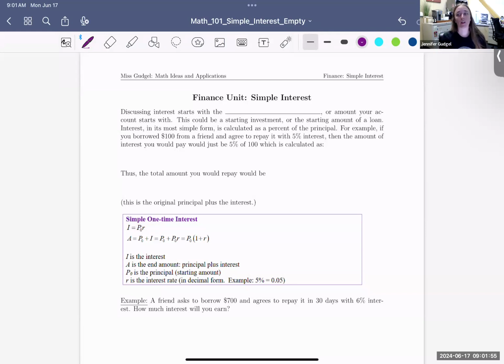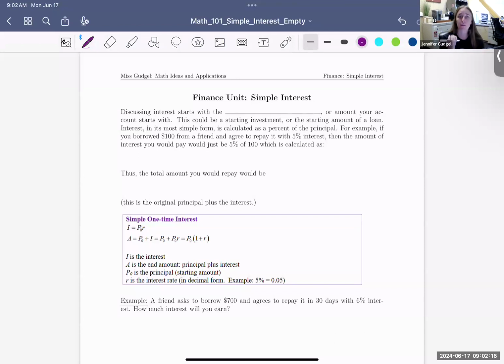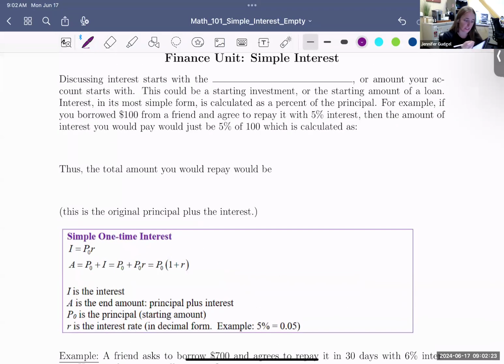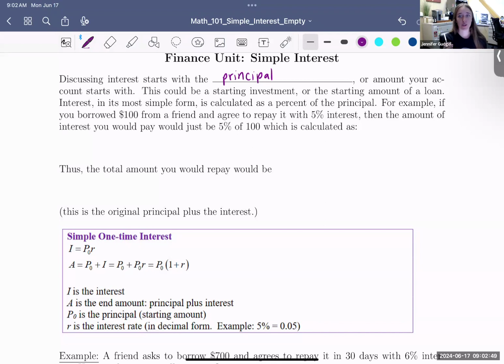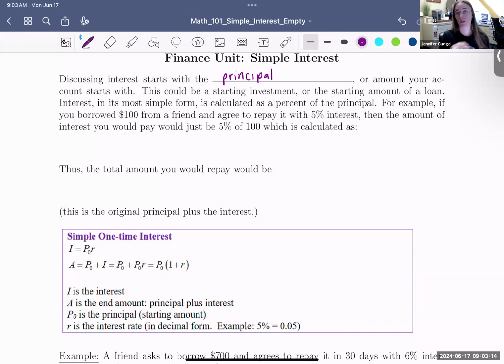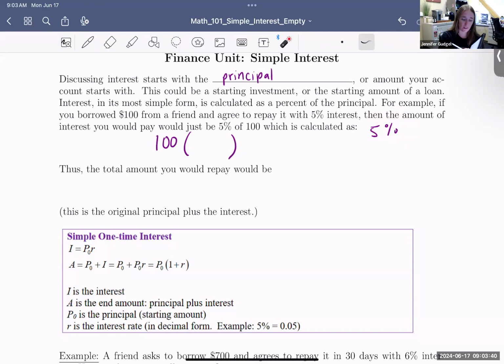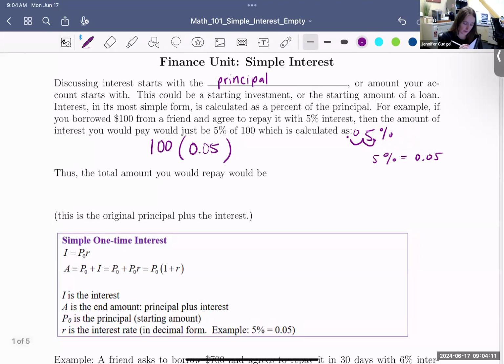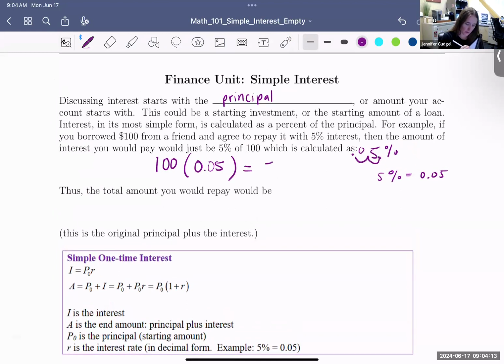Simple Interest Video 1